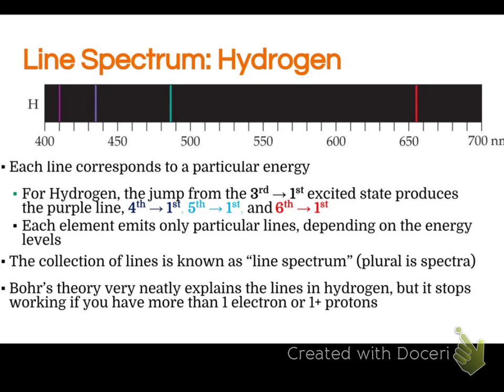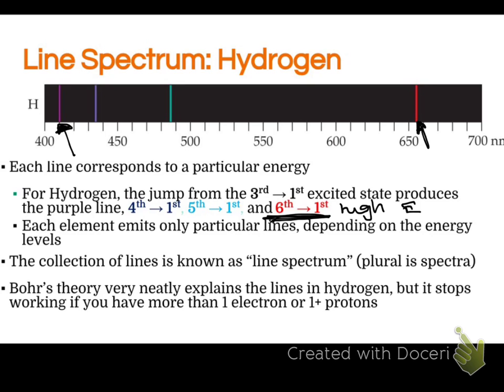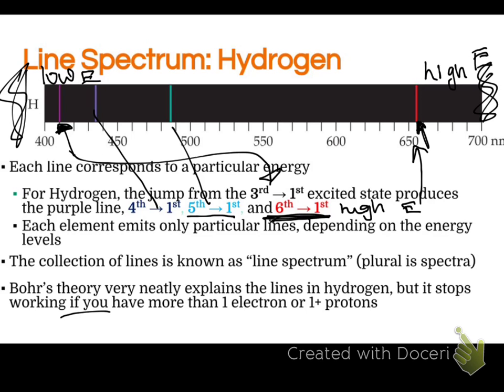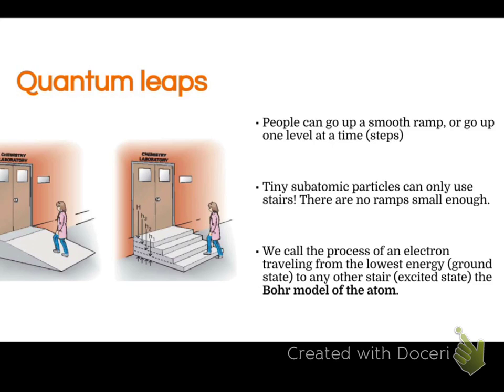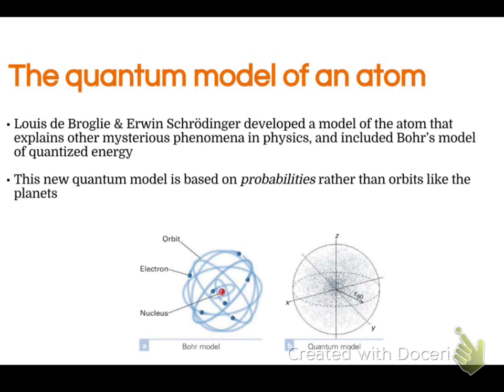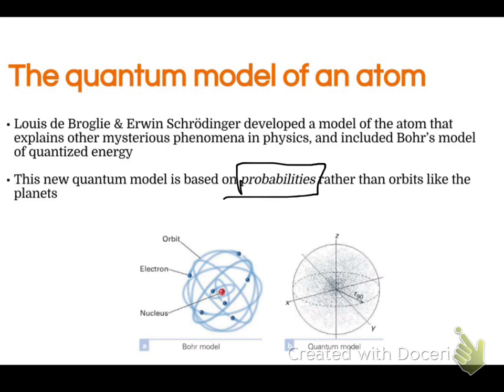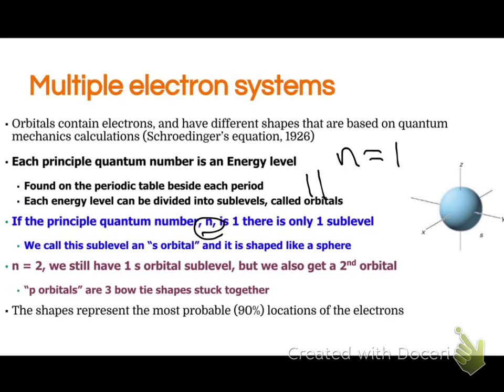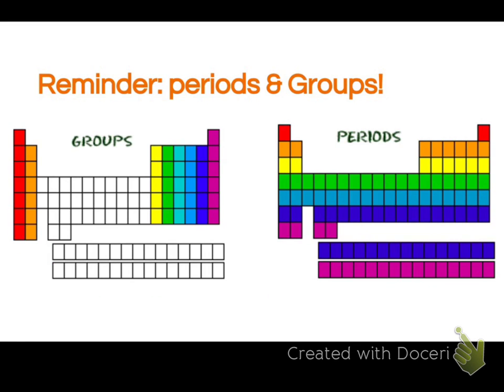chapter 5 video 2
Intro to Chem 1 (CH111) MVCC Electronic structure of atoms 2 of 7